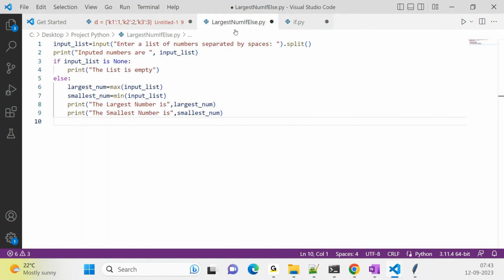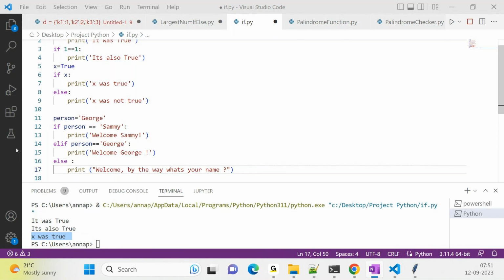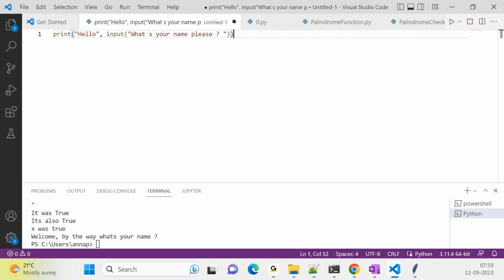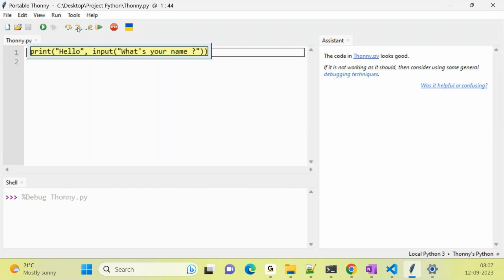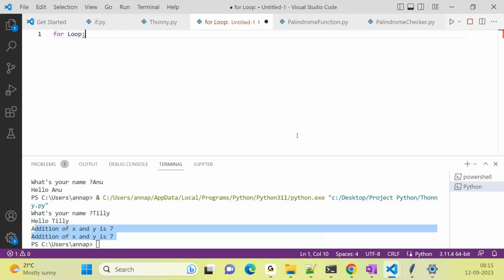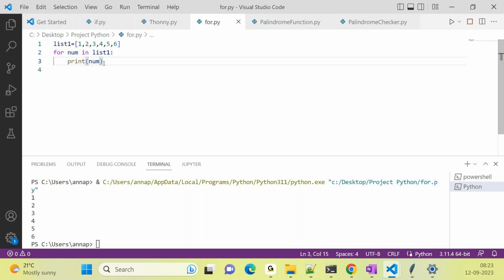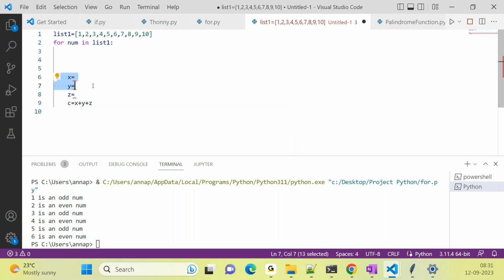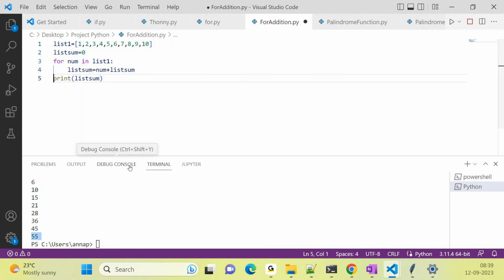Python for Beginner, Python for Automation Day 11 On 12th Sept 2023.